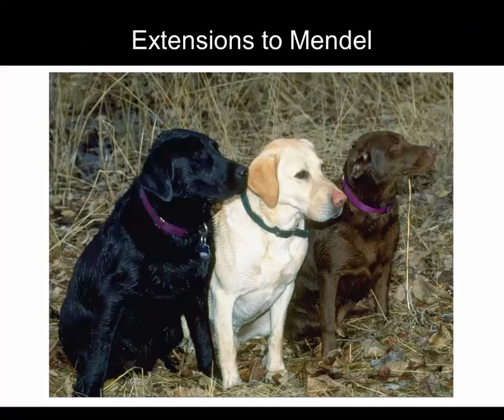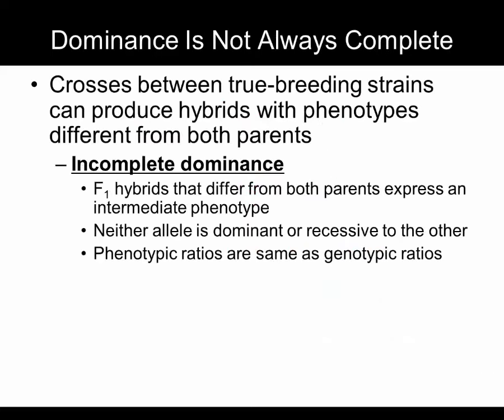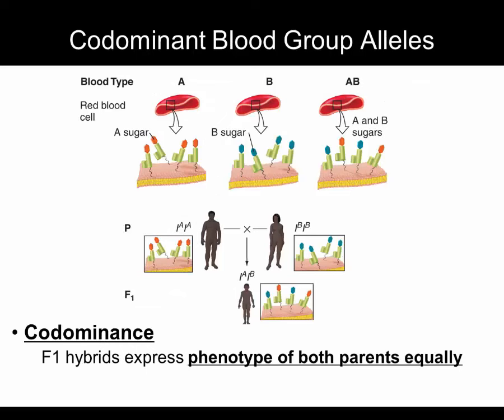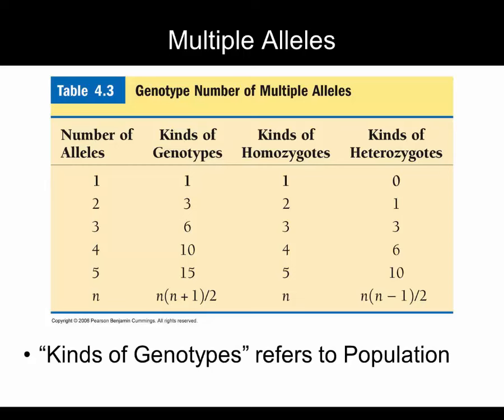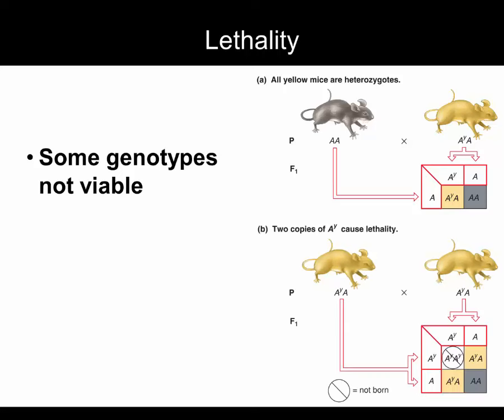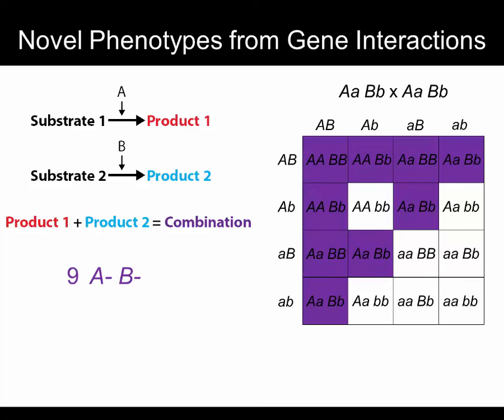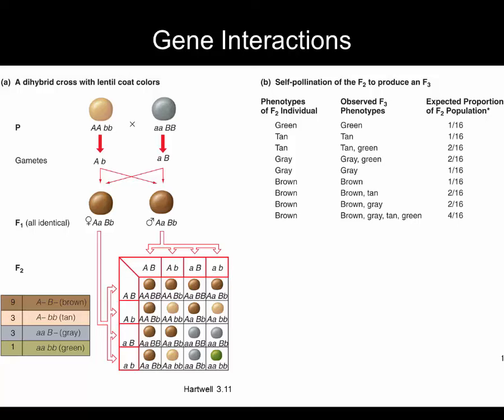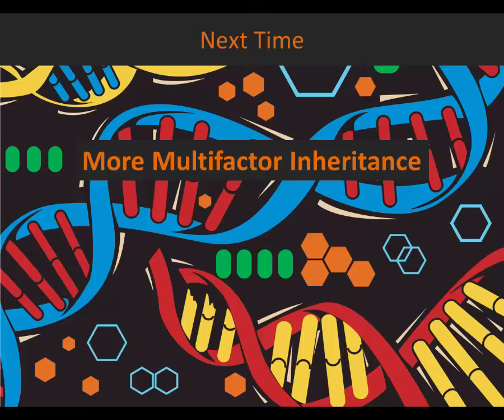Bio40 Pre-Lecture 3